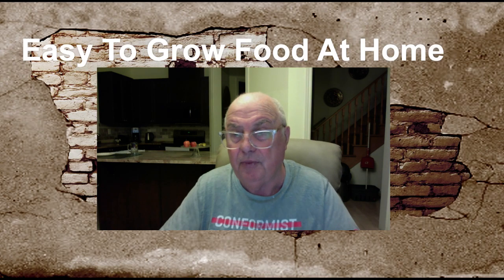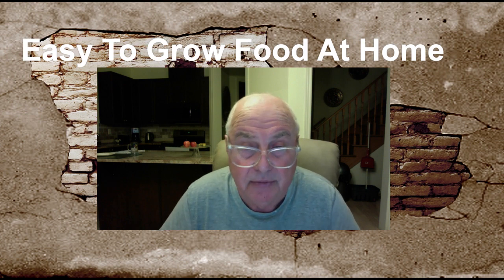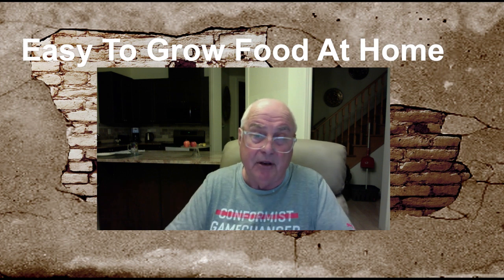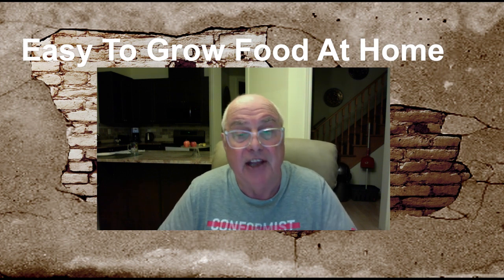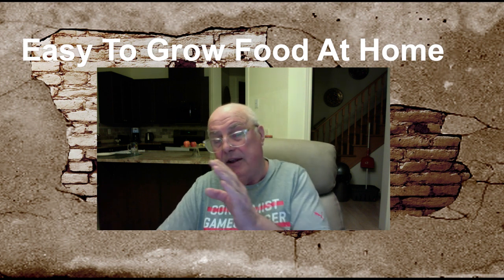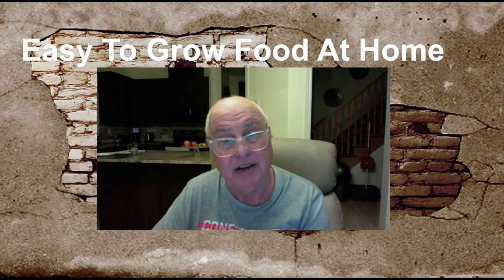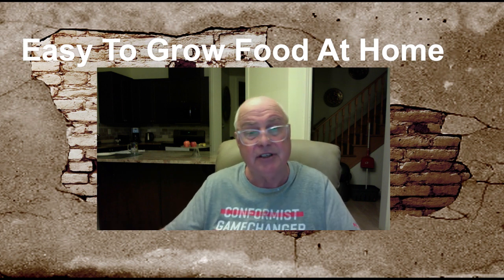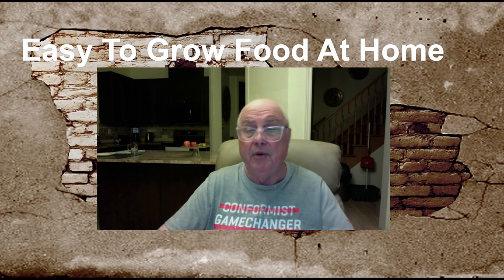Easy To Grow Food At Home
Easy To Grow Food At Home  is a new YouTube Channel  how you can help  yourself and also neighbours.  The idea started  from  dig for victory  during and after the war.  I remember  my  grandmother   growing  potatoes  in barrels. Other  neighbours   planted   tomatoes  etc .  But we also   have moved forward. from grow buckets and hydroponics to  car sharing. Savin g the cost of  parking and also  to save  money on cleaning snow. Together  neighbours  are all out cleaning   snow for each other.   Below is a  google doc on how it all started.  with no links for you to purchase anything.   Stay safe and  help each other  God bless  Robert